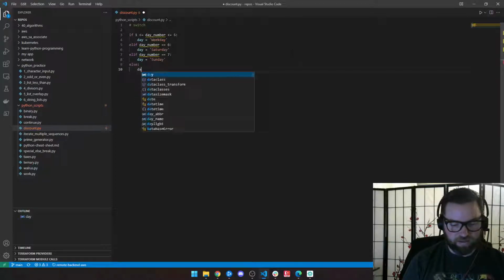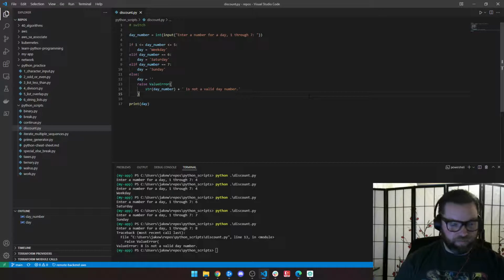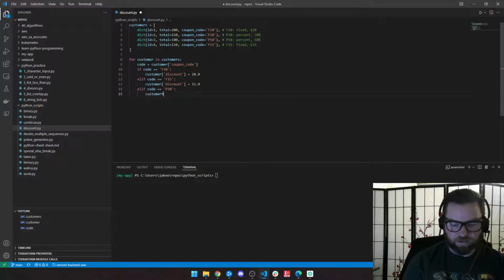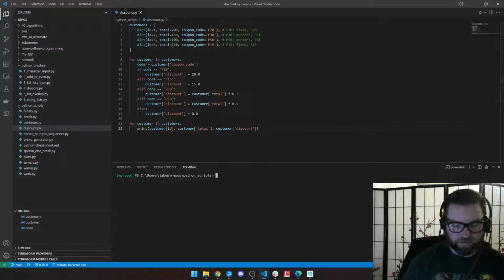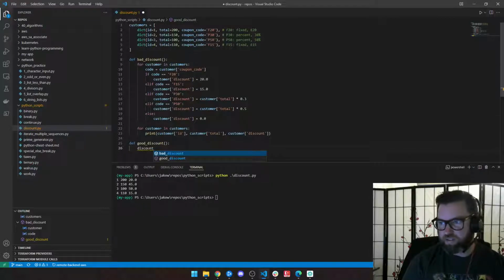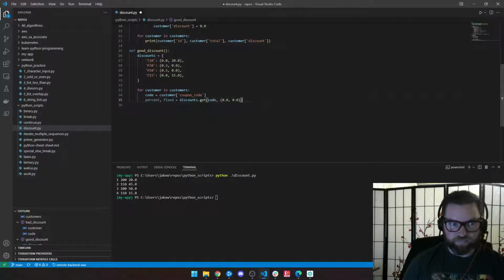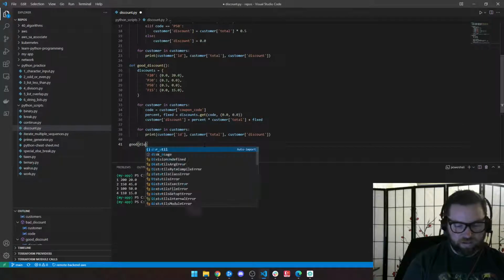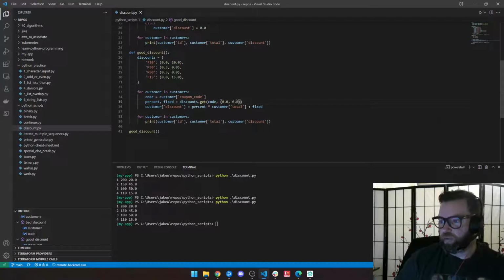3.16 - Learn Python: Write a Script: Customer Discount Codes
Here I take you through a sequence of if/elif/else statements and convert to use a dispatcher which creates a very elegant way of handling objects like discount codes